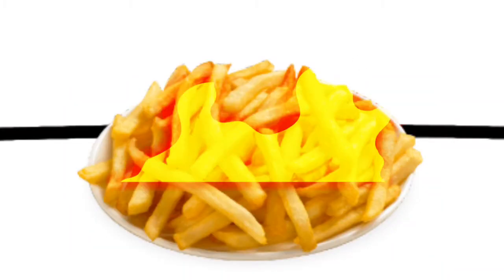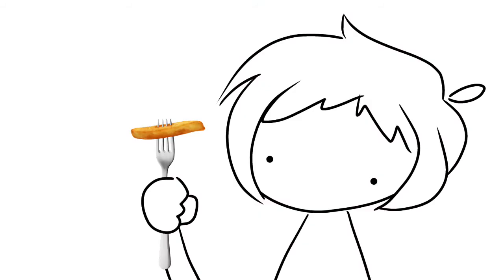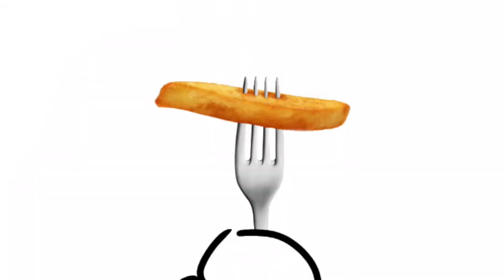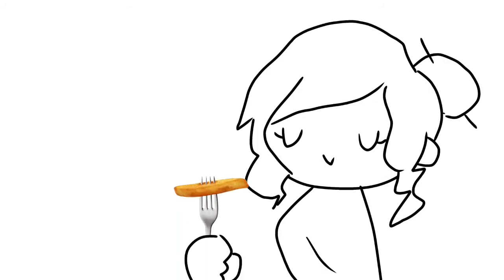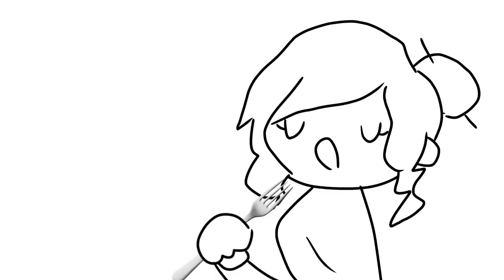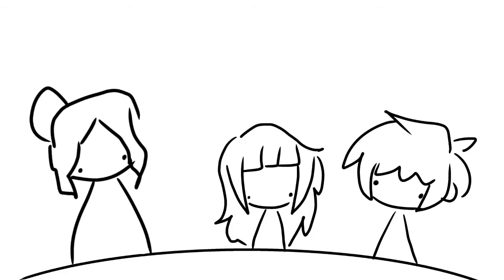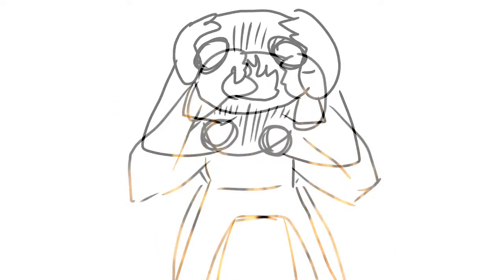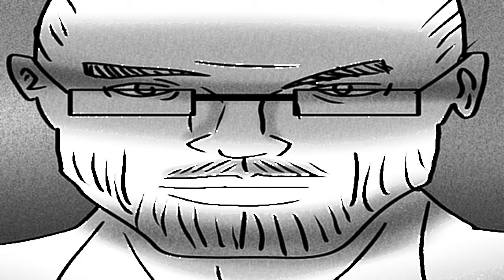How to eat french fries (ft. family)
Hot food by Michael Rosen but isn't a fnaf smf animation lol

Platforms:

-.  IbisPaint X (artwork & edits)
-.  Kinemaster (Final vídeo)